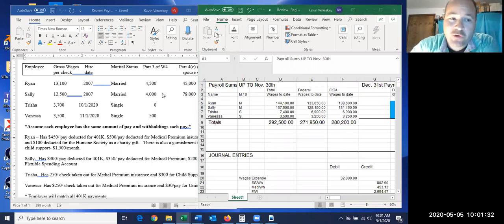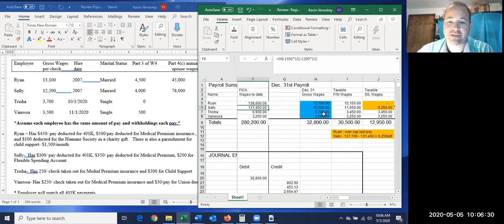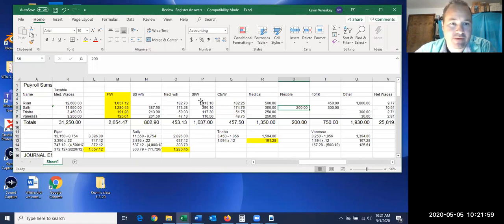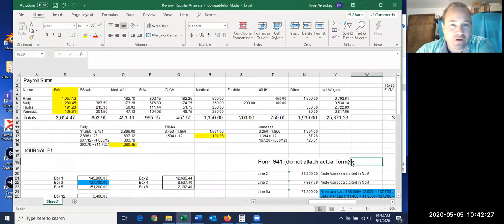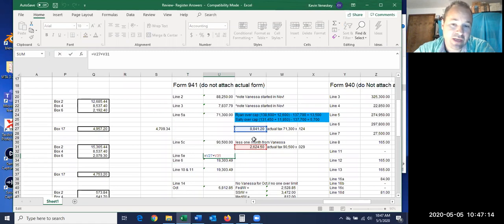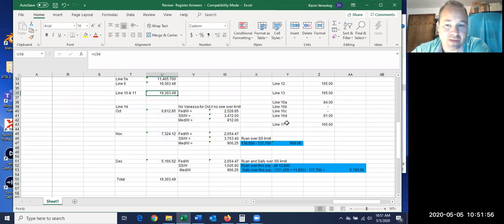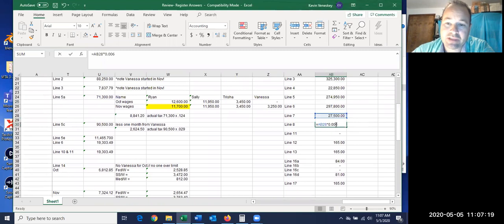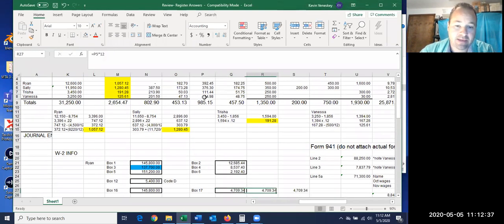Acct 106 Review - Part 2